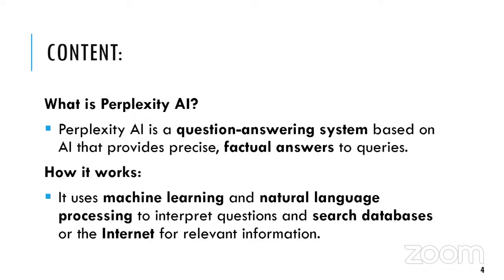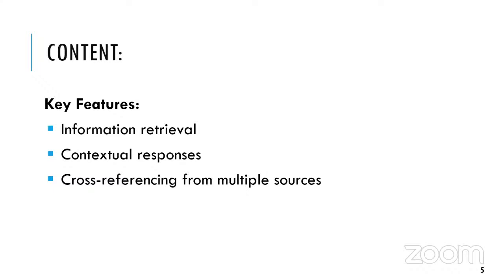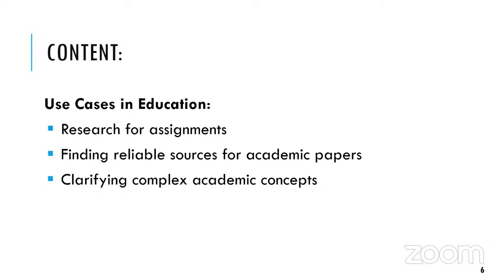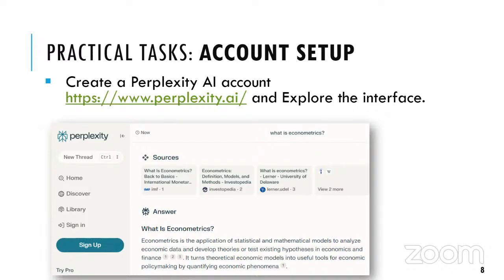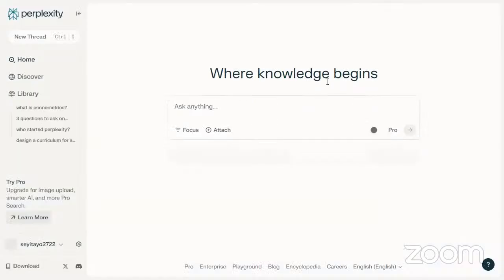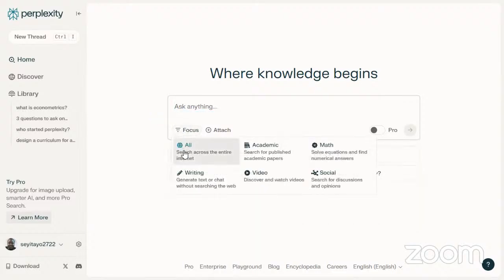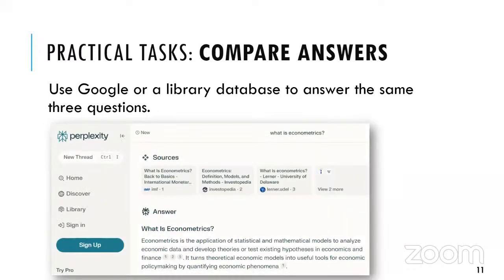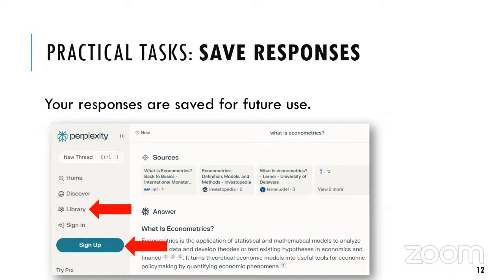Your Academics & More: Perplexity Tutorial 1